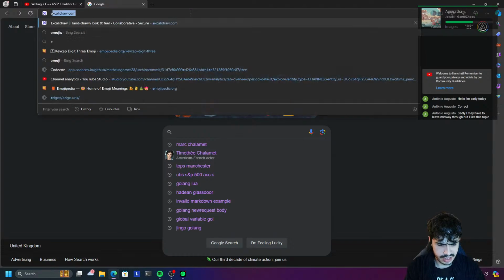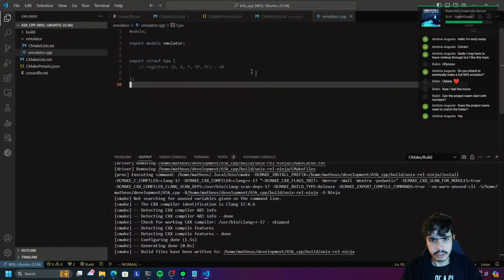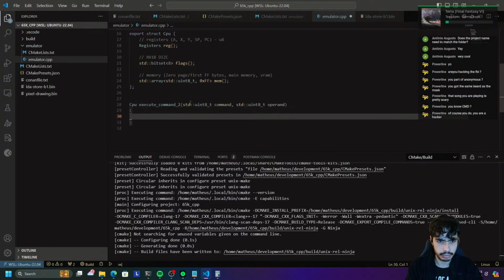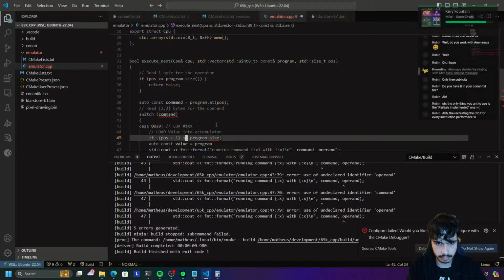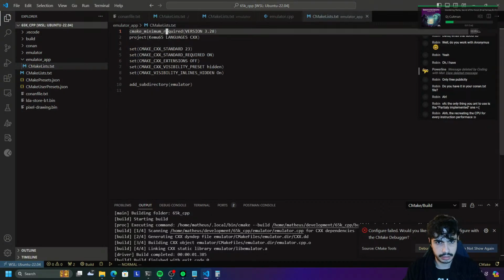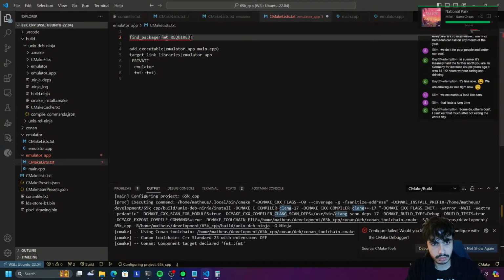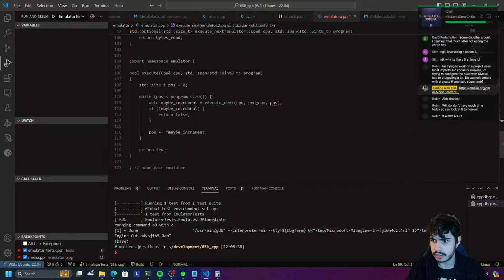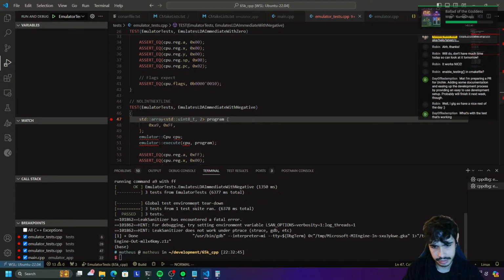Writing a C++ 6502 Emulator Until I'm Bored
🚀 Ayo! As I've really enjoyed learning some 6502 assembly in the last week, I've decided to write a very simple 6502 emulator in C++ to further increase my assembly knowledge. Plus, I never really wrote an emulator before so it's worth trying it out!

🖥️ We'll look at how we can implement just enough instructions to hopefully draw things on the screen.

Looking forward to seeing some of you in this cosy Monday evening 👊

🔗🔗🔗🔗Important Links🔗🔗🔗🔗